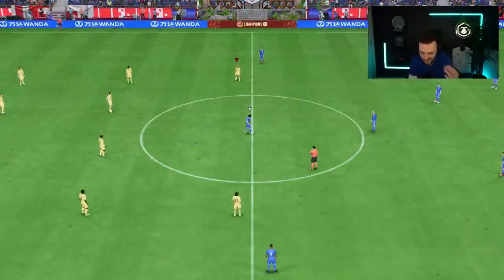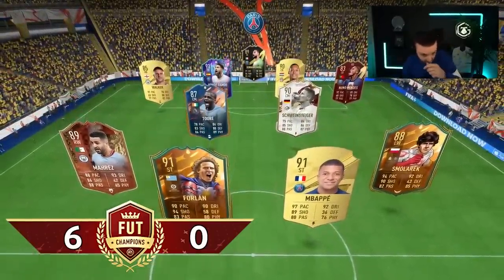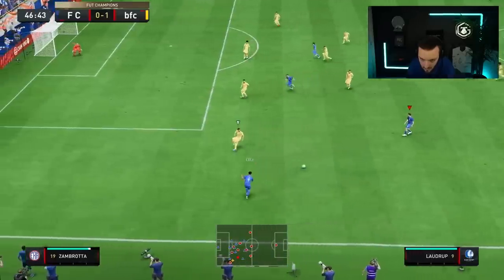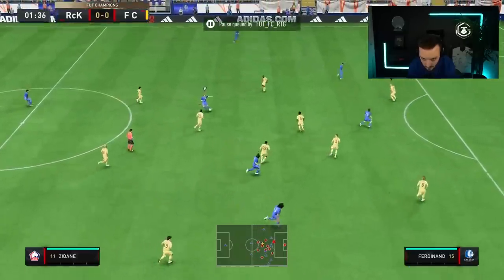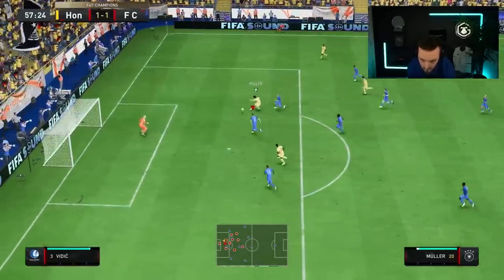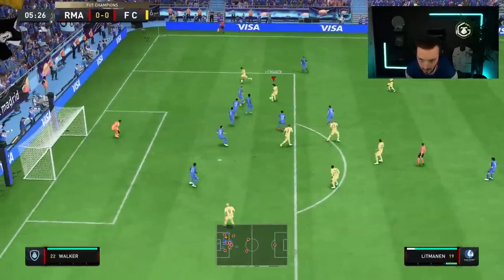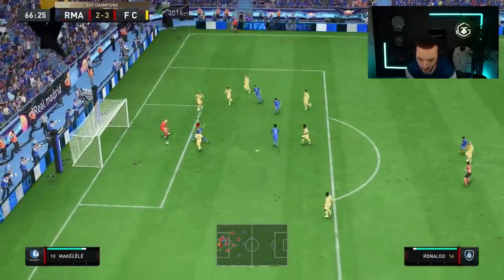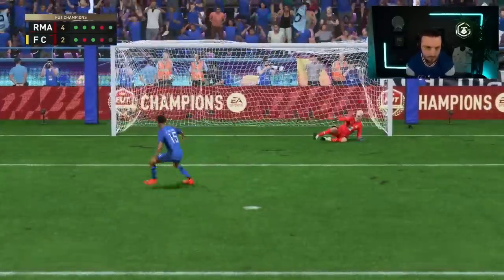Can a PRO Go 20-0 With The Lowest Rated Icon Team?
Attempting 20-0 with the lowest rated icon team!